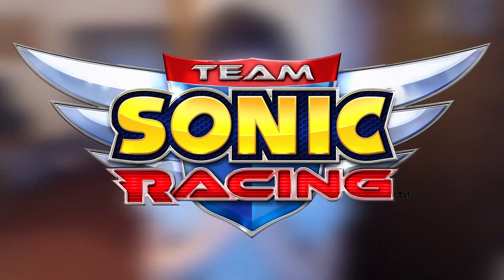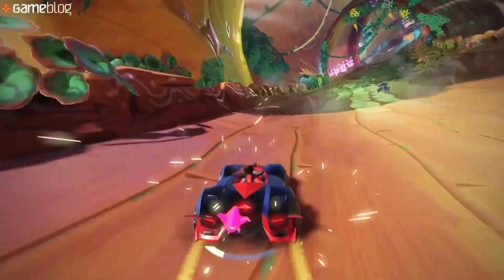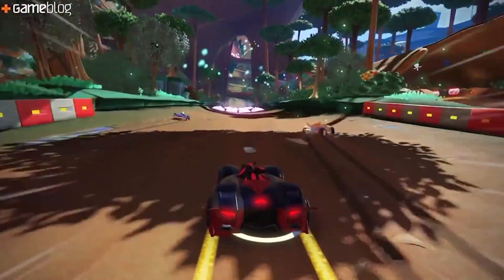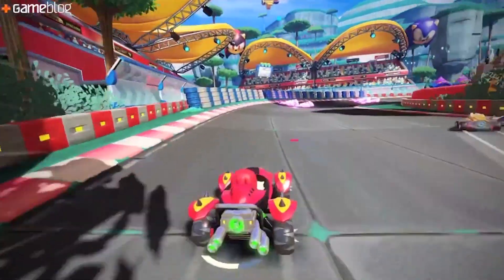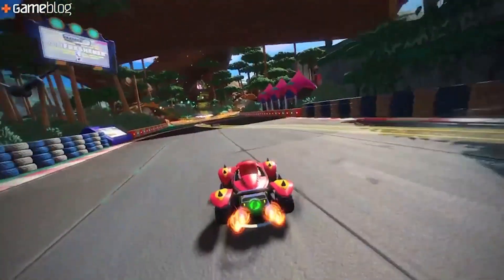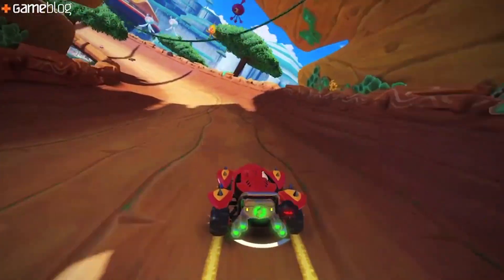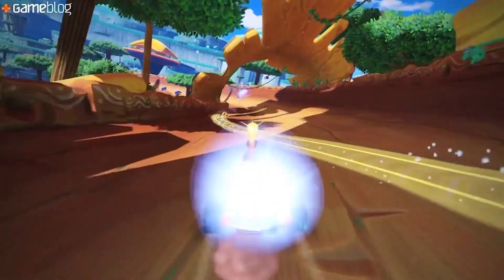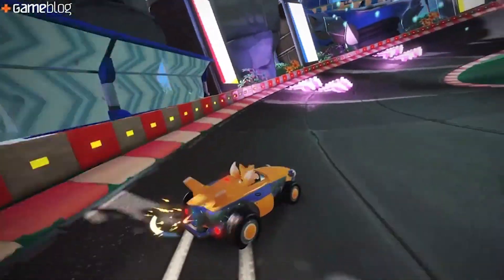TEAM SONIC RACING - NEW WISP CIRCUIT FULL COURSE GAMEPLAY & NEW CHARACTERS GAMEPLAY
New gameplay of Team Sonic Racing showing off Tails, Knuckles and Shadow and the full Wisp Circuit course!

Even more new gameplay has been shown for Team Sonic Racing, and it shows off the newly revealed Planet Wisp stage, as well as Shadow, Tails and Knuckles! We also see other characters such as Rouge, Omega and Egg Pawn! This new Sonic 2018 racing game comes out in Winter 2018! Let me know what you think of this game so far in the comments section below! Thank you all so much for watching and I will definitely make sure to catch you guys later!

Join the TWIPscord server here!